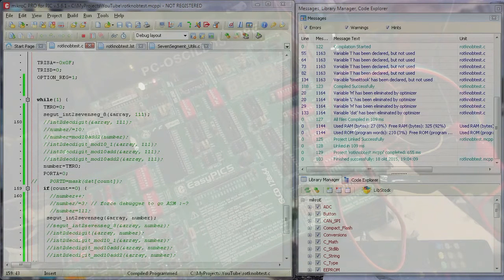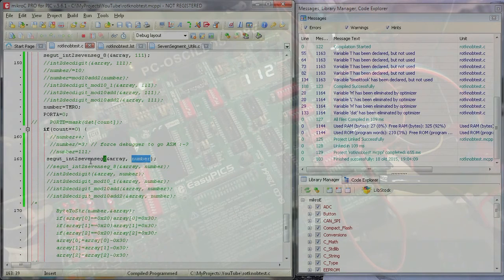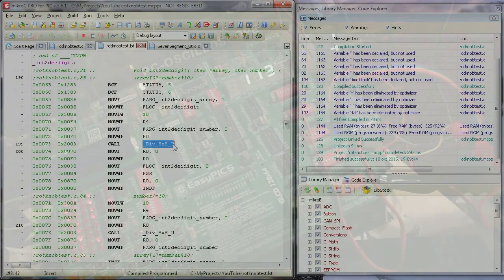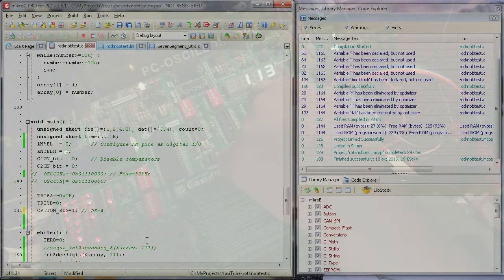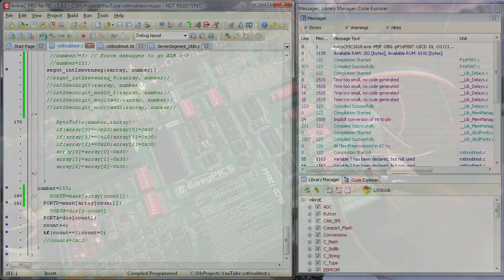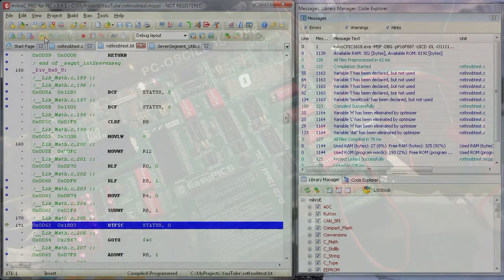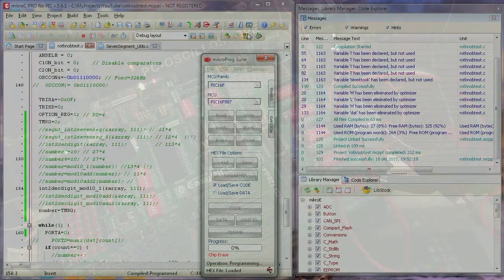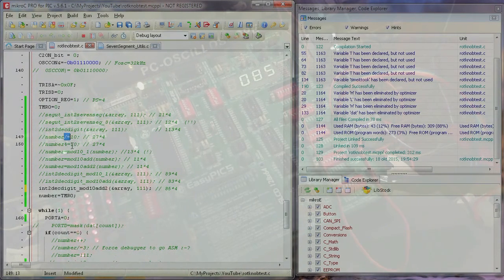Performance test of division and modulo (PIC16F887 mikroC)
I'm measuring the time it takes to calculate several integer to sevensegment functions, multiplication and modulo10.
After making this video I realise that the method of

array[0]=number%10
number/=10;

If you look at 3:57 in the video you see the listing (code), it looks like the same divide by 10 is done twice. %10 gives the remainder after dividing by 10, and number/=10 gives the result. If you somehow can make the first division save both remainder and result, then you half the number of instruction cycles. So I guess instead of 113*4 instructions we should see 56*4.
Edit: I did the assembly language.. Copy pasta. Removed two of the four calls to Div_8x8, saved both remainder and results before dividing the next, and now got a routine that takes about 61*4 instructions. Not bad, but still subtraction method is much faster.